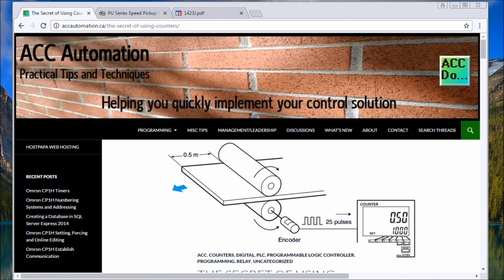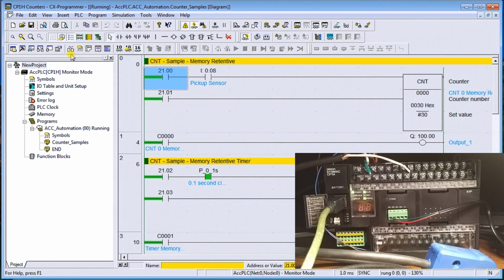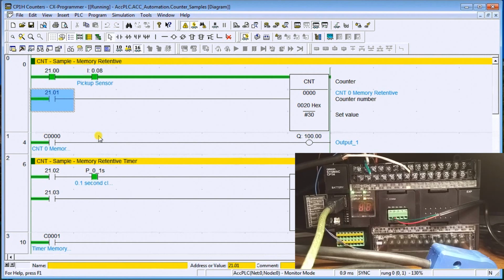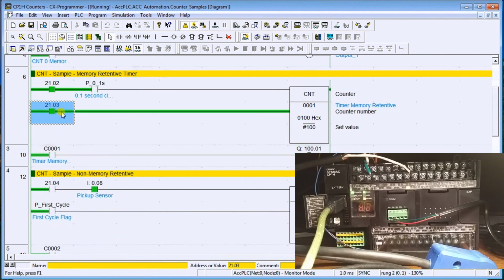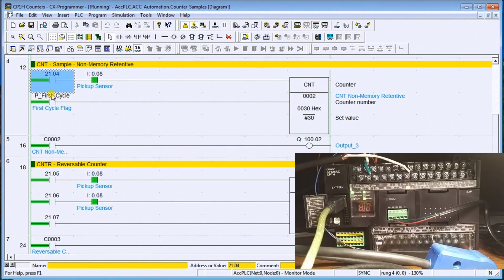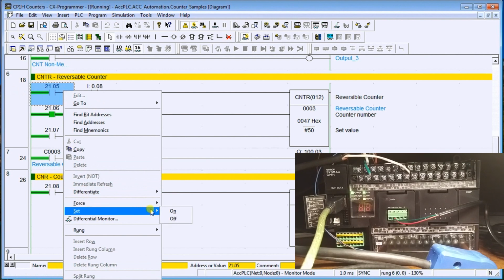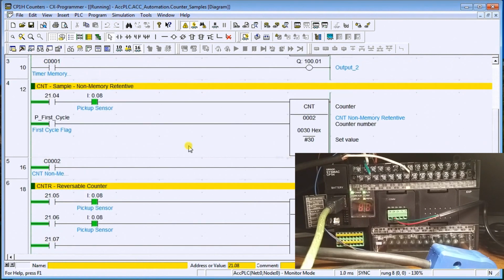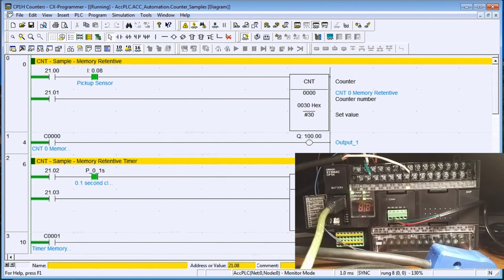Master Omron CP1H Counter Programming: 4096 Counters Unlocked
The Omron CP1H series of programmable logic controllers supports 4096 basic counters. There are two basic counter instructions in the PLC. Each basic instruction can be either binary or BCD. The memory area for counters has separate areas for the Counter PVs (Present values) and the Counter Completion Flags. We will look at the basic Counter instructions in the CP1H, along with some programming examples.
The secret to using counters is a post that covers timing charts. It is a good place to learn how timing charts can help you program counters.
The Secret of Using Counters

Previously in this Omron CP1H series, we looked at the following:
System Hardware

There are several reasons why we are using the Omron CP1H Controller. Here are just a few.
 - Communication ability - Ethernet Port, RS232, RS485 - support for protocols such as Modbus, Host Link, ASCII (No Protocol)
 - Built-in Analog inputs and outputs
 - 4 axis control  of motion
 - 4 high-speed counters
 - powerful instruction set (similar to CS and CJ series)

The Omron CP1 series of programmable logic controllers consists of three different units. CP1E is the cost-effective unit, CP1L is the high performing controller that can come with embedded Ethernet and the CP1H is the position control and comprehensive programmable logic controller.
 We will be looking a the CP1H for this series, but a majority of the information can be applied to the CP1E and the CP1L controllers as well.